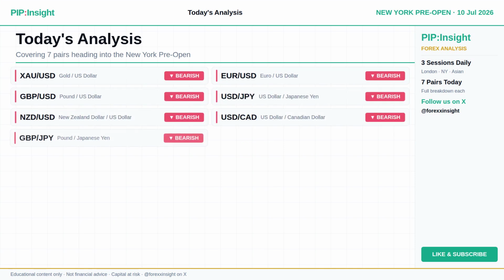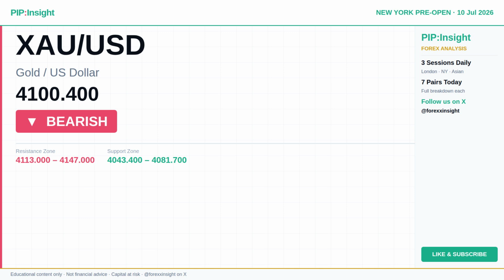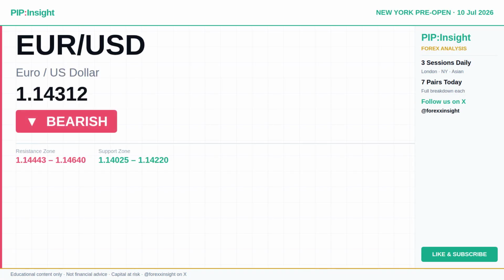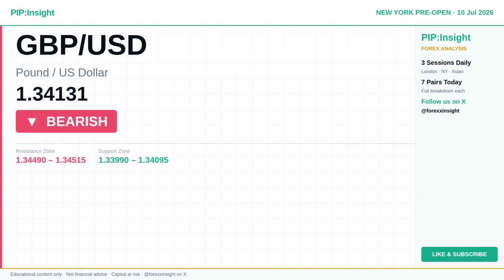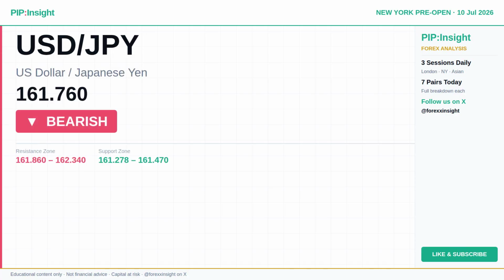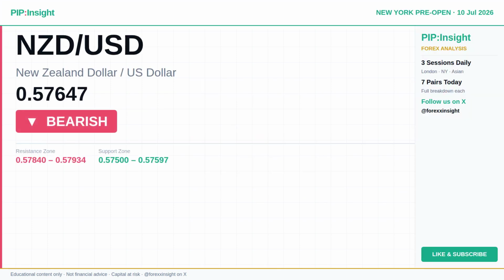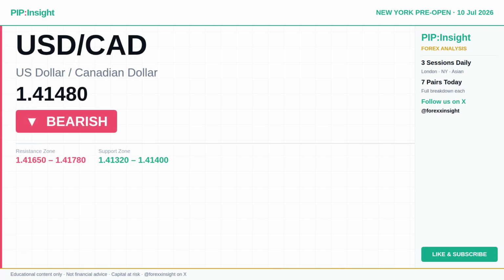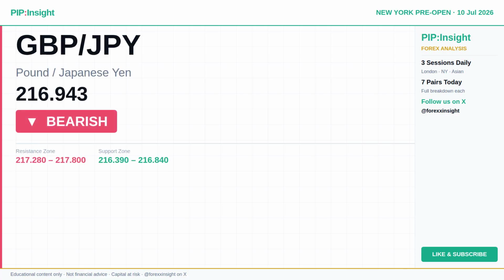XAUUSD & Gold Analysis | Top 6 Forex Pairs Today | 10 Jul 2026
XAUUSD gold analysis today plus top 6 forex pairs analysis for 10 Jul 2026 (New York Pre-Open).
Gold technical analysis, key levels to watch, and today's market-moving US data — then EURUSD, GBPUSD, USDJPY, NZDUSD, USDCAD, GBPJPY.

PIP:Insight Daily Forex Analysis — NEW YORK PRE-OPEN — 10 Jul 2026

TODAY'S TOP 7 SETUPS:
XAU/USD Bearish
EUR/USD Bearish
GBP/USD Bearish
USD/JPY Bearish
NZD/USD Bearish
USD/CAD Bearish
GBP/JPY Bearish

TECHNICAL SUMMARY:
XAU/USD: XAU/USD ended the London session below both the H4 EMA 20 and EMA 50, with MACD momentum remaining firmly negative. The failure to reclaim 4115 after the morning bounce, combined with the fresh session low at 4081.70, keeps the short-term structure bearish. Price is compressing near the 4100 level heading into the US session, with the key test being whether sellers push through the 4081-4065 support band or whether a week-end relief bounce emerges.
EUR/USD: EUR/USD printed a bearish intraday reversal session on Friday, failing to sustain the early push to 1.1464 and closing back within the middle of the week's established range. On H4, price is sandwiched between the EMA-20 and EMA-50 with RSI drifting mid-range, suggesting no strong directional conviction heading into next week. The inability to build on Thursday's early bullish impulse leaves the pair vulnerable to further softness if 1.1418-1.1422 support gives way.
GBP/USD: On the H4 chart, GBP/USD remains in an uptrend above all three key EMAs, but the session's failure at 1.3452 and subsequent pullback introduced a bearish short-term bias on H1. The MACD histogram moving marginally negative on H4 warrants monitoring into next week for any continuation of the pullback. Price closing near the EMA 20 on H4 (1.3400) makes this level a key structural reference heading into the next session.
USD/JPY: USD/JPY has broken below both the H4 EMA 20 and EMA 50 following the overnight collapse, with price now trading approximately 27 pips beneath the shorter-term moving average cluster, which has flipped to overhead resistance. The H4 RSI near 34.5 suggests the pair is approaching oversold conditions, which may limit aggressive further downside in the immediate term but has not yet triggered a confirmed reversal signal. The MACD remains in bearish territory across the H4, maintaining the overall bias to the downside heading into next week.
NZD/USD: The H4 chart remains in an uptrend but the RSI is flashing overbought conditions above 70, and today's intraday rejection from 0.5793 adds a note of caution to the short-term picture. Price is now consolidating just above the EMA-200 on H4, which will be a key test heading into the next session. The H1 and M15 structures have both shifted to downtrends following the session's steady sell-off from the highs.
USD/CAD: USD/CAD closed the London session in a bearish posture on H4, with price unable to reclaim either EMA 20 or EMA 50, both of which served as dynamic resistance throughout the day. The H1 and M15 timeframes showed choppy, range-bound behaviour inside Friday's compressed session range, with no clean directional conviction on the shorter frames. Heading into the weekend, the pair sits in a pocket between the 1.4140 support floor and the 1.4165–1.4178 resistance cluster, leaving the next directional break as the key point of interest for Monday's open.
GBP/JPY: GBP/JPY has spent Friday pulling back from Wednesday's weekly high of 218.01, and price is now consolidating just below the H4 EMA-20 at 217.11, which capped the session's recovery attempt. The MACD on H4 is in a bearish cross, and the RSI has eased off from elevated levels, suggesting the short-term trend has shifted lower. The pair remains above the H4 EMA-50 at 216.39, which represents a key structural support level heading into next week.

MACRO & SENTIMENT:
XAU/USD:
EUR/USD:
GBP/USD:
USD/JPY:
NZD/USD:
USD/CAD:
GBP/JPY: